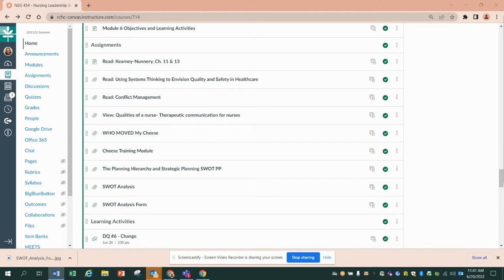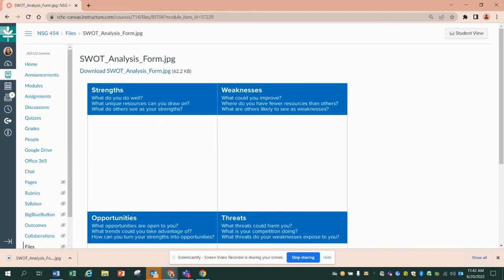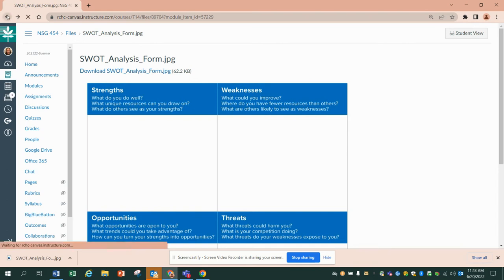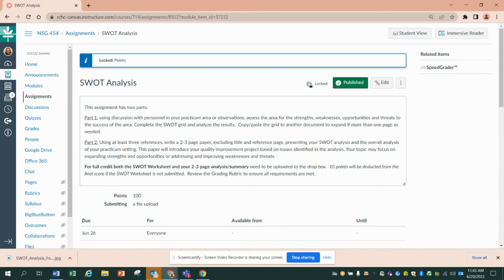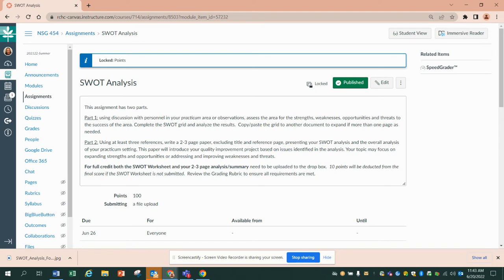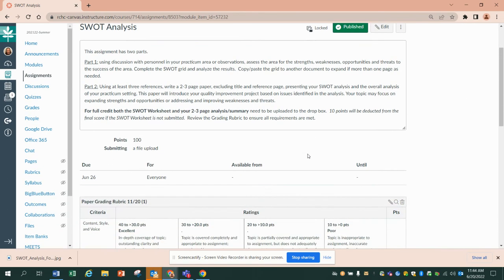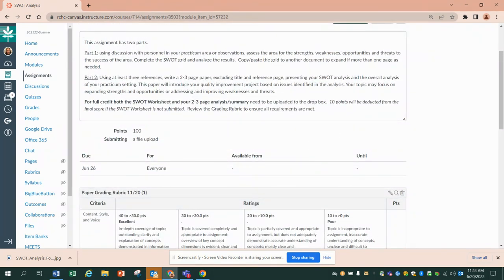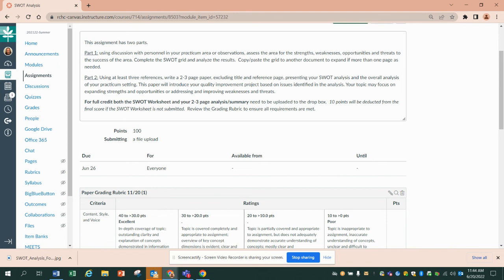NSG 454 Video review SWOT Analysis Paper